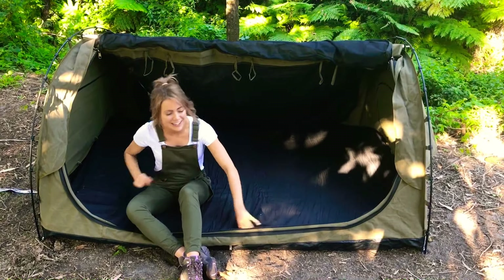Outback Adventures: Chloe Johnston